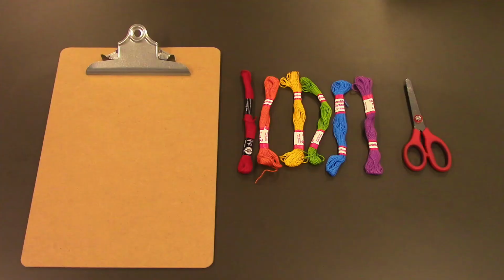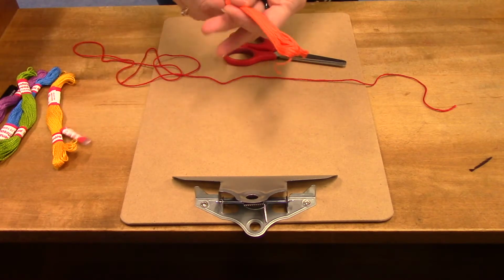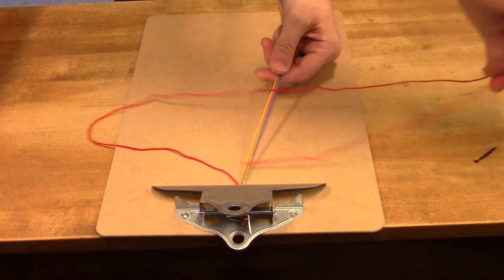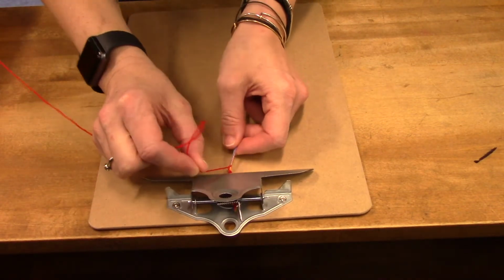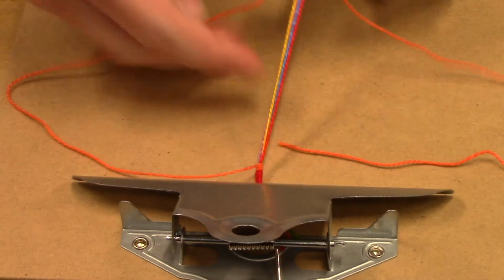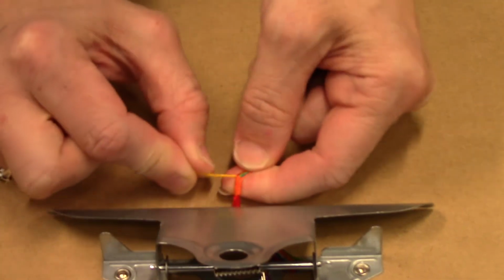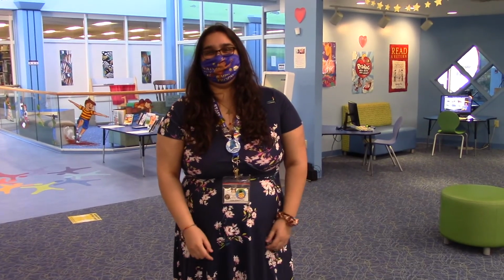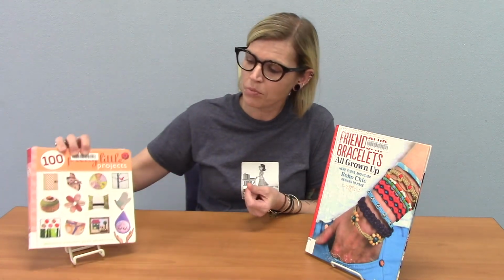Threaded Woven Bracelets - French Twist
Melissa will show how to make awesome threaded woven bracelets you can share with friends, or keep for yourself, out of simple embroidery thread… yes, like friendship bracelets!